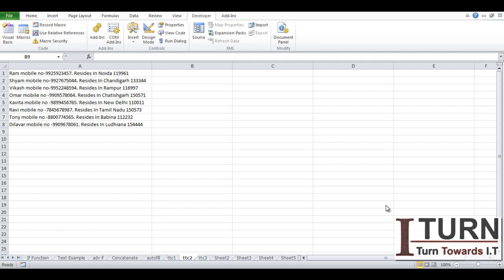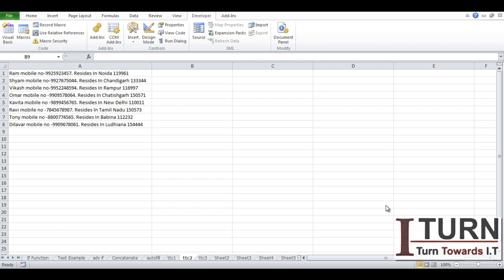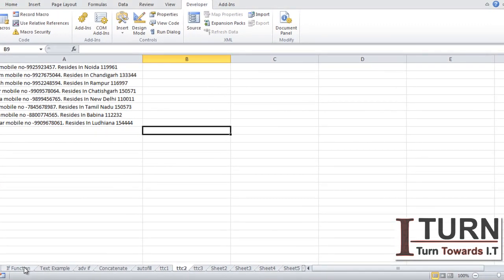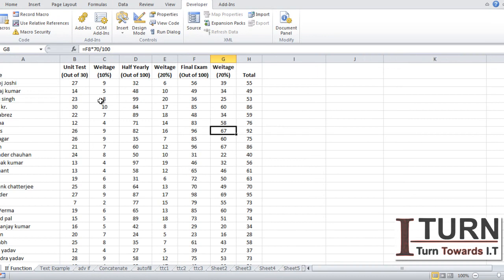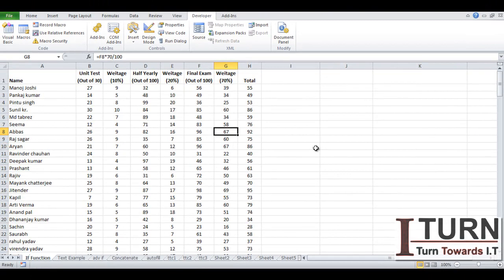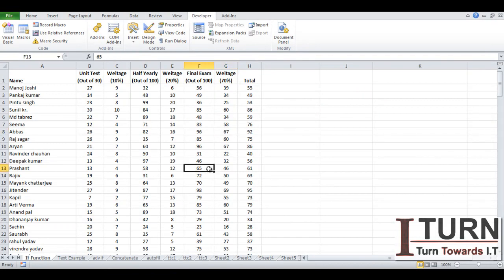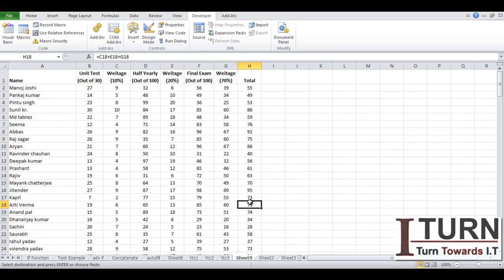Object variable related task in Excel VBA - Maro - Part 20